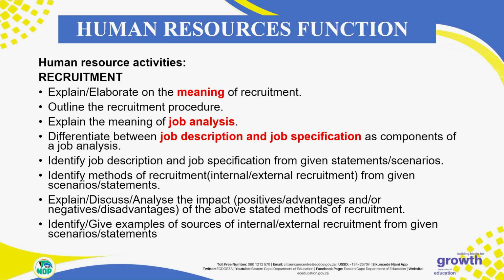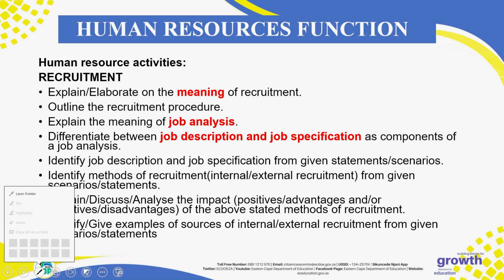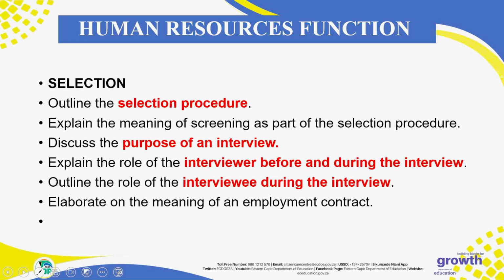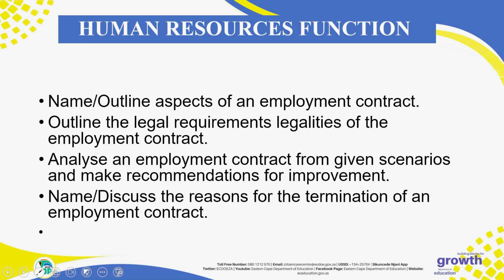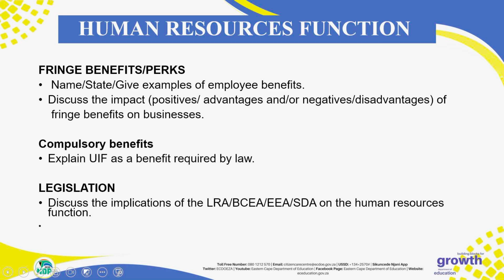Grade 12 Business Studies - Paper 1 Overview Part 2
An in depth analysis of how to answer the questions correctly for marks, continuation of the overview.